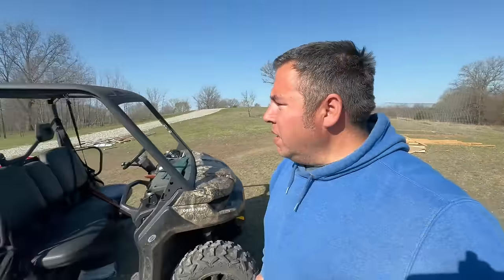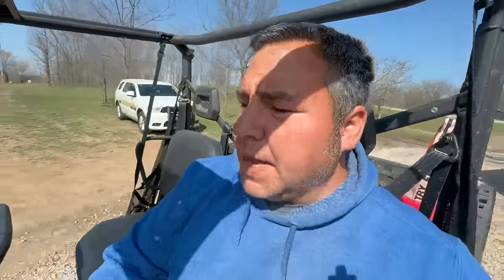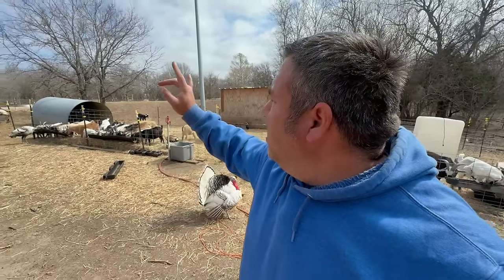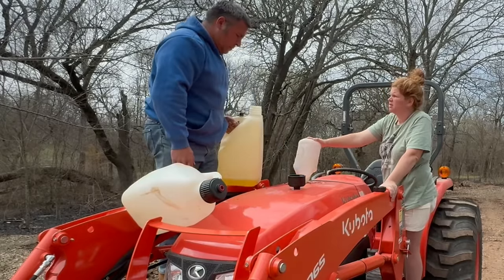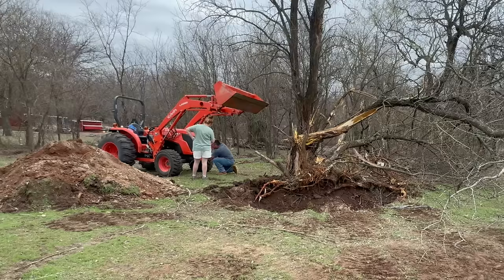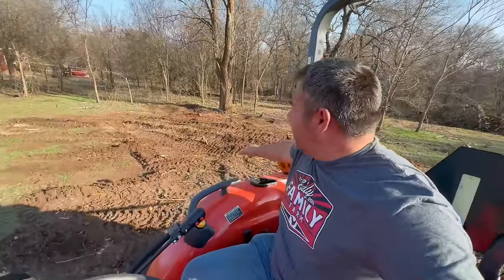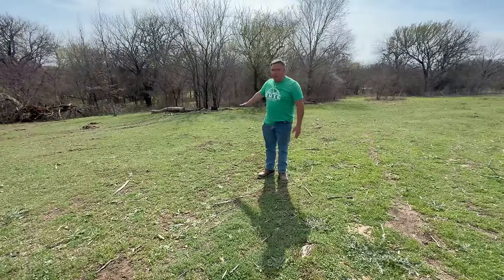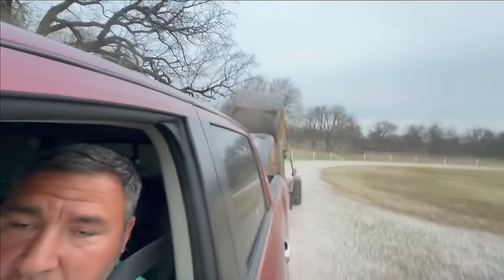I Did Not Expect It To Be This Hard!!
I made a huge mistake, but we will recover from it. It could’ve been a lot worse. We need some advice on what to do with the barn. ￼We would like to thank each and everyone of y’all for showing your support to our channel. It is amazing how much love we have received from all of this subscribers. Hope y’all have a wonderful day may God bless you all.
If you love exciting outdoors and family stuff you will love the videos.
Spending father son and daughter time in the out doors teaching them new things.